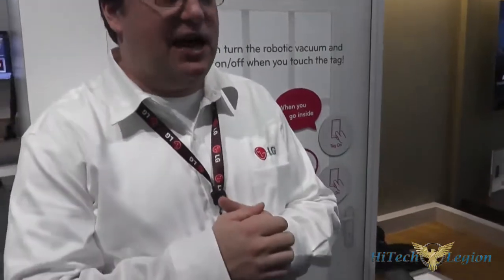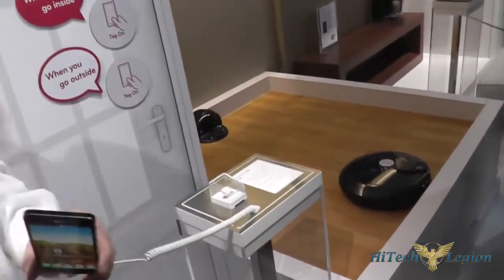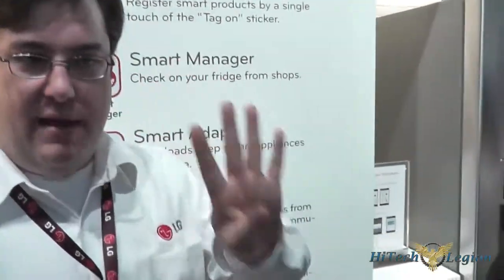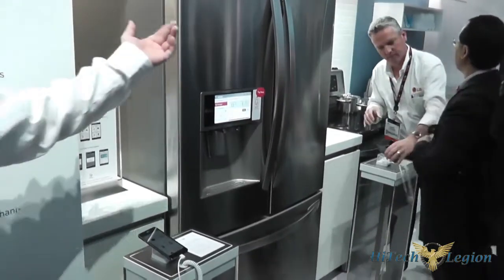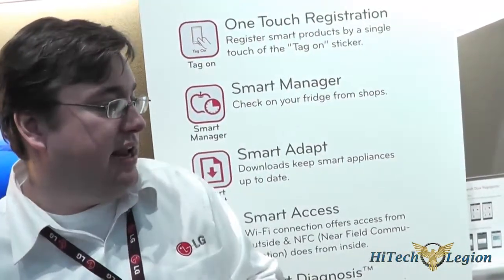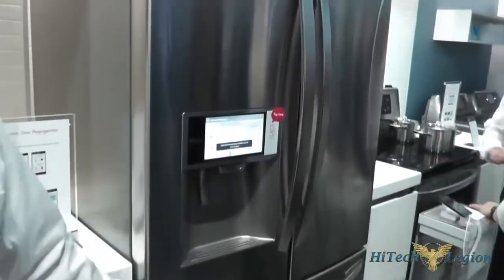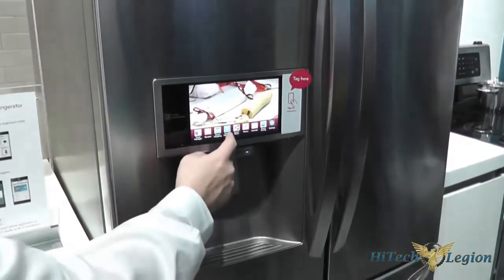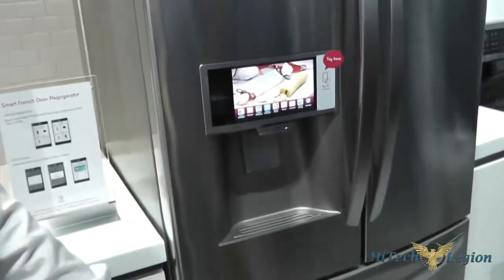CES 2013 - Day 1 - LG Smart Appliances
Mark from LG shows us their smart appliance mobile application and the consumer products that are supported.